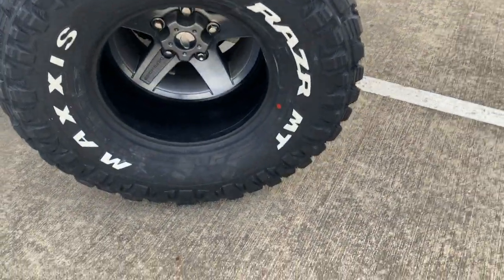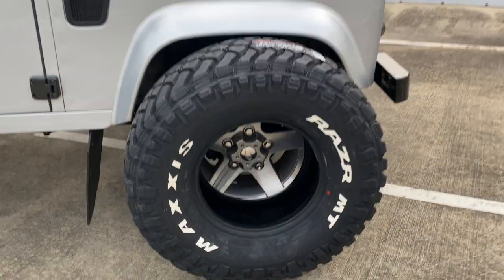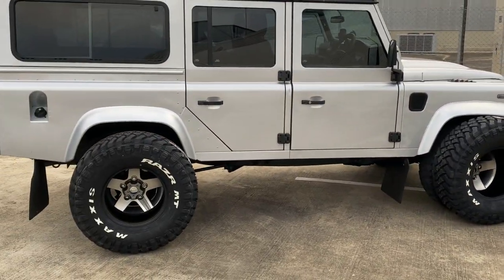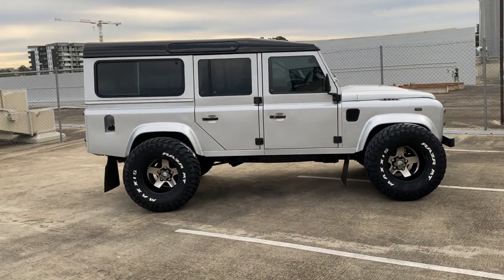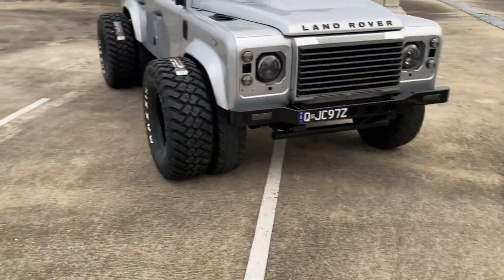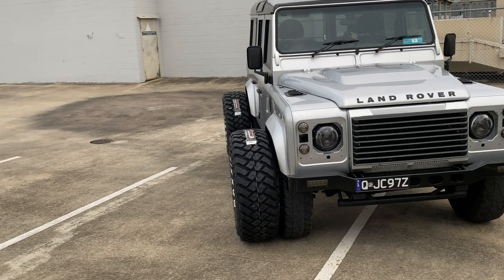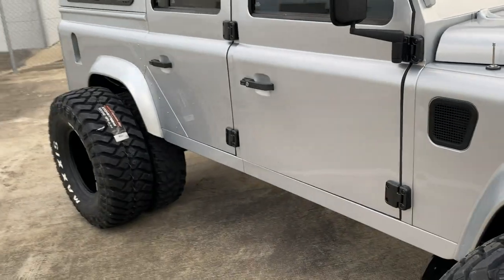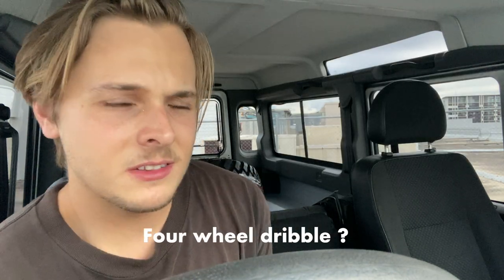WIDE BODY Land Rover DEFENDER Build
Showing off the new 35" Maxxis tyres while I'm waiting for my new Defender mods to arrive. I also talk about getting new Bowler Arches, UpROAR front end parts and my spectre edition bead lock wheels. Will be many more videos of me installing and adventuring with all these new mods!